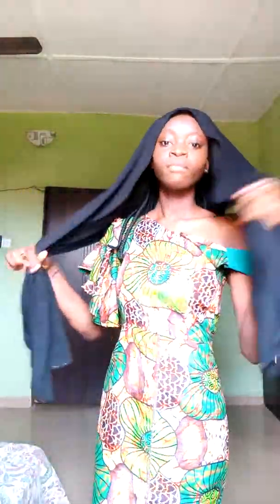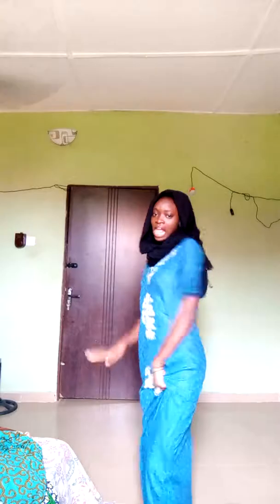My Ankara style collections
Native wear/Ankara styles